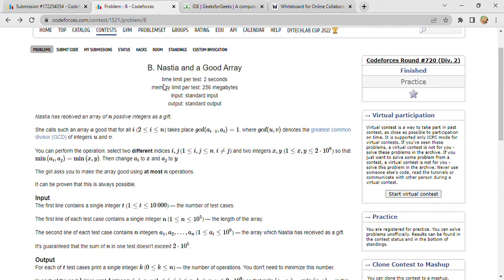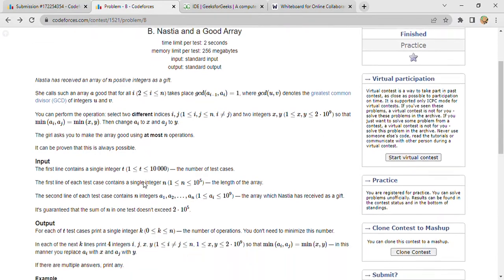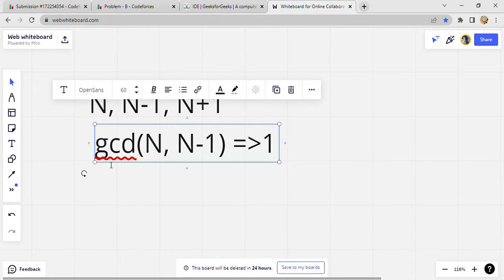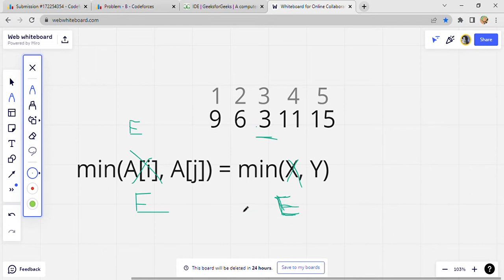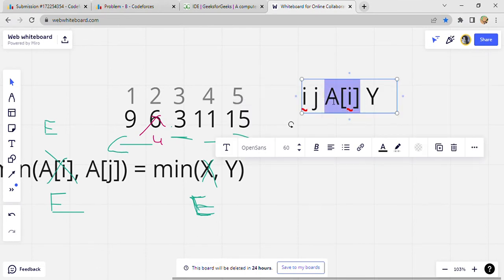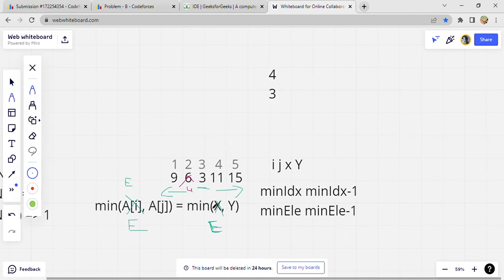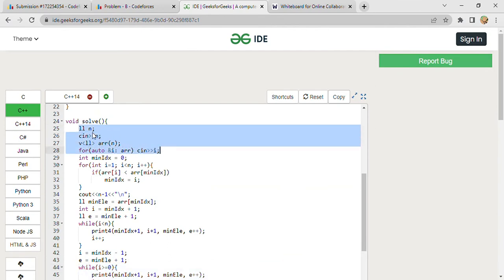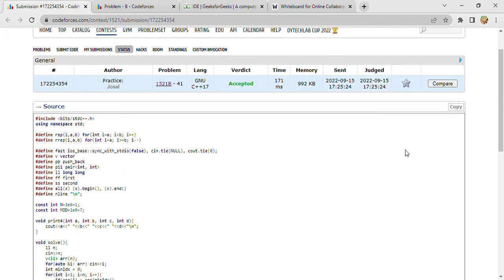Codeforces Problem 1521B (Nastia and a Good Array)